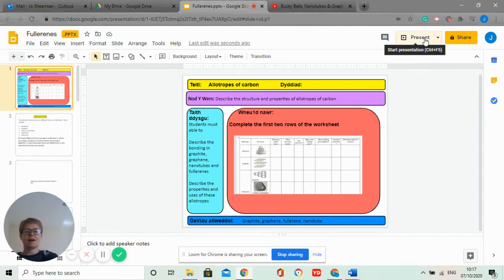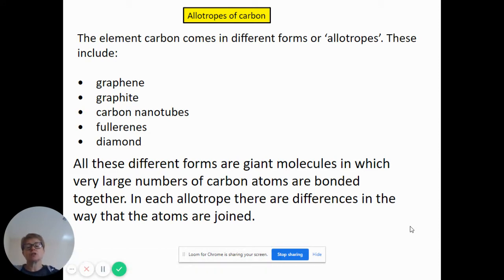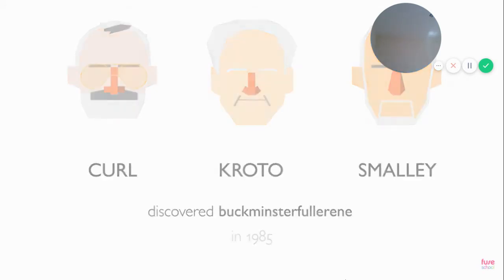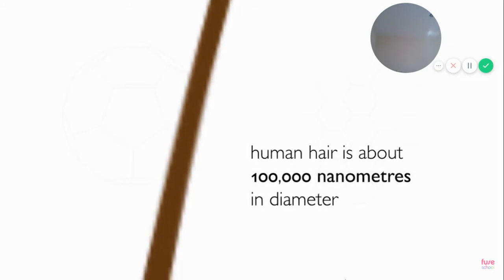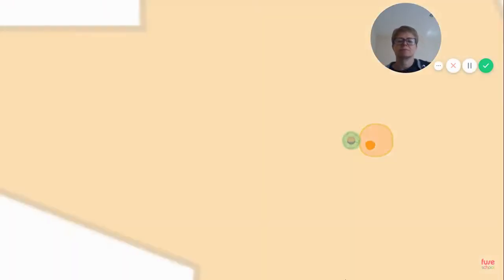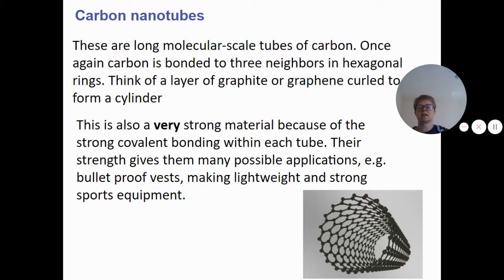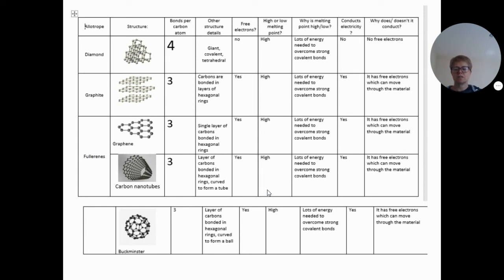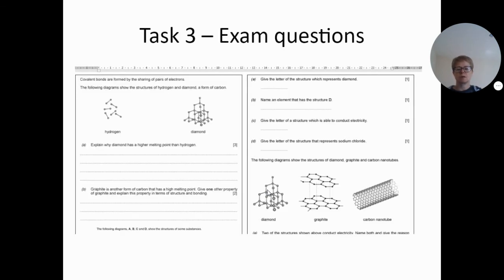Applied Science Fullerenes